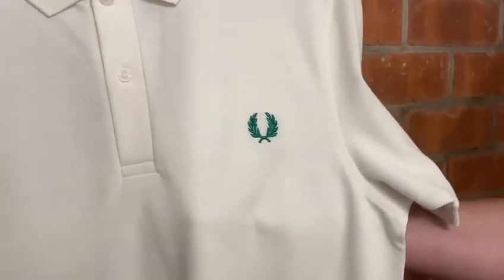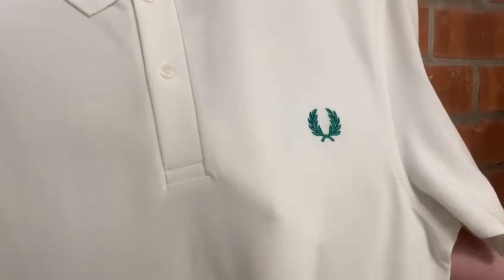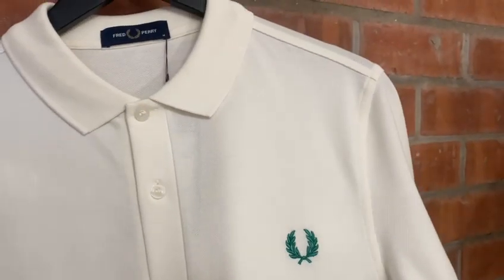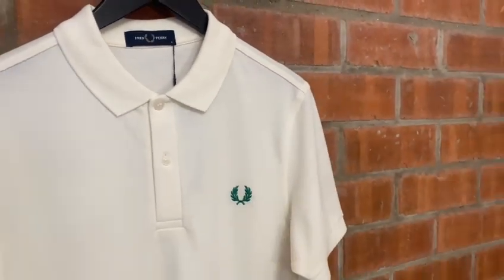The Iconic Fred Perry Polo Shirt Reviewed and styles explained by Michael Stewart Menswear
Introducing the timeless and versatile Fred Perry Polo Shirt range featuring 3 classic styles all in a Light Ecru colourway. Perfect for any occasion these superb polo's are crafted from premium quality cotton pique, feature a classic two-button placket and a ribbed collar and cuffs for a comfortable fit. Our expert Sam Dennis reviews the three different options of plain, single and twin tipped and explains the best bits about these classic Fred Perry designs and why they should be in your wardrobe.

TIMESTAMPS
00:06 The Fred Perry polo shirt
00:33 The M3600 twin tipped polo
01:05 The M3600 features
01:31 Fred Perry M6000 polo
02:09 Fred Perry 'Made In England' polo
02:52 Made in England Single Tipped Polo Shirt features & fit
03:20 The Fred Perry brand
04:20 Where to buy